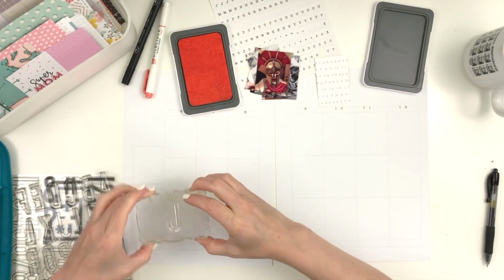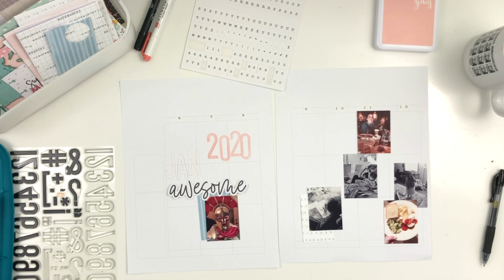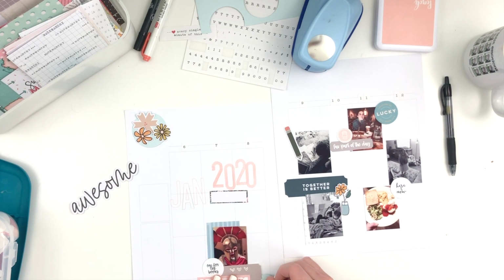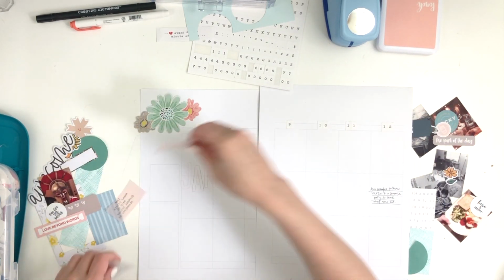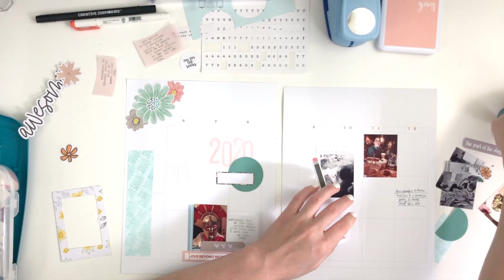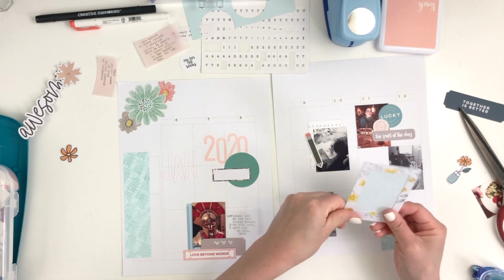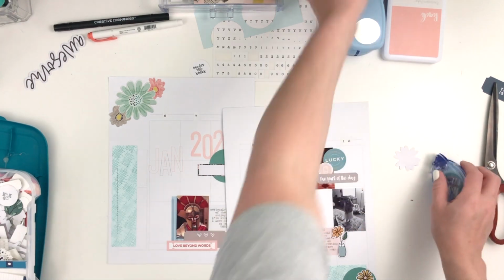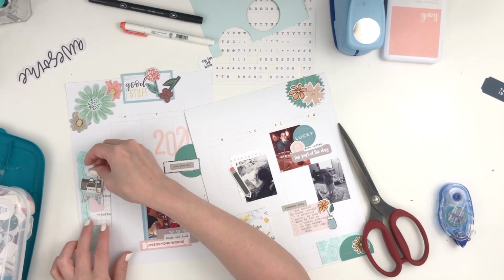Memory Planning Process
Essentials for paper-crafters!

Acrylic Blocks
Fiskars Trimmer
2 Inch Circle Punch